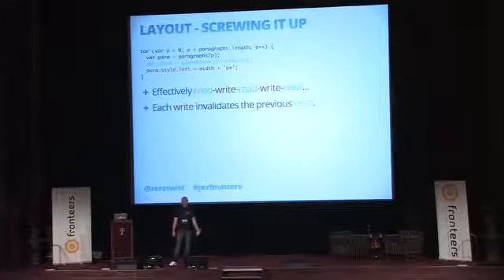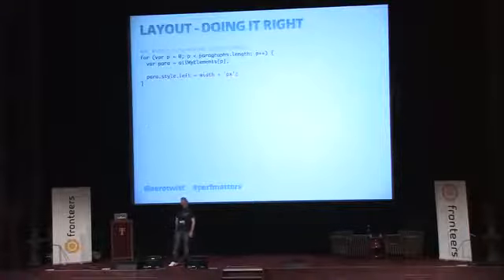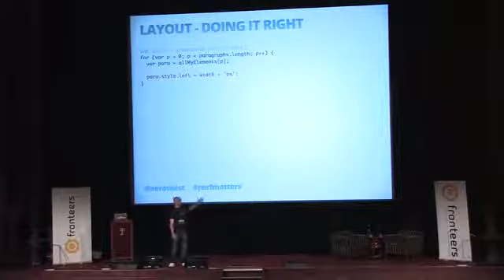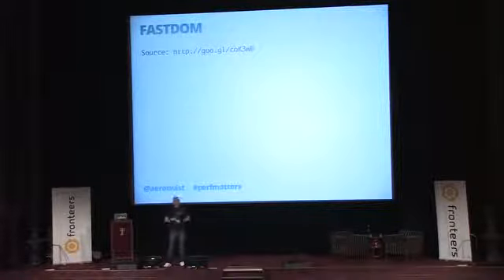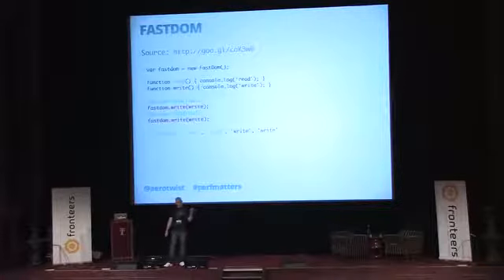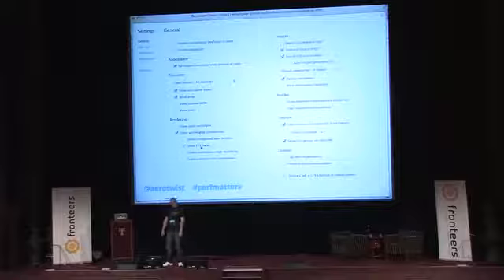Paul Lewis A developer's guide to rendering performance Fronteers 2013 SD clip6